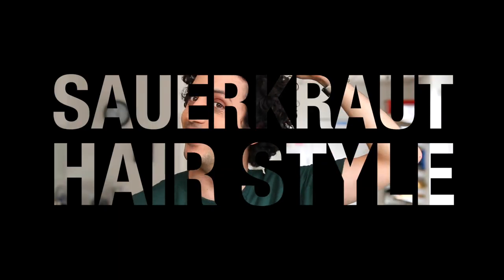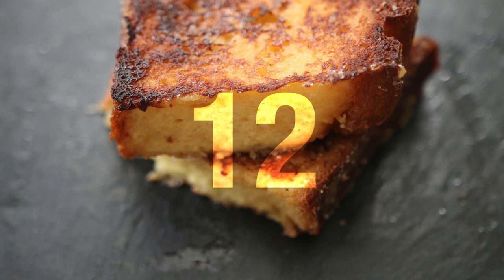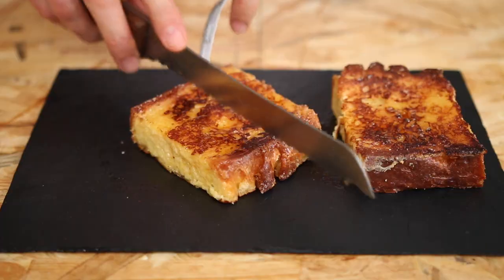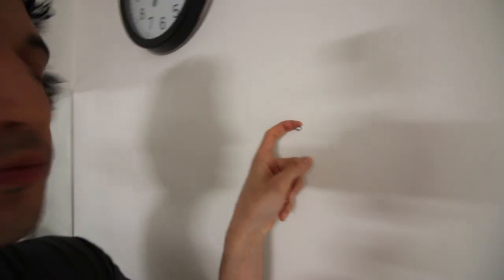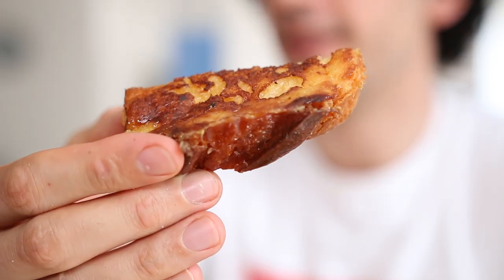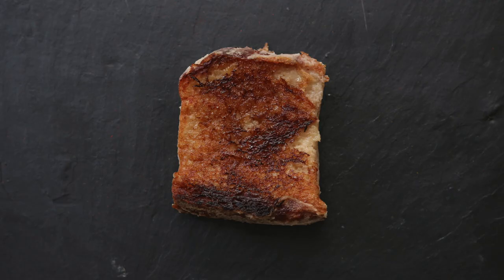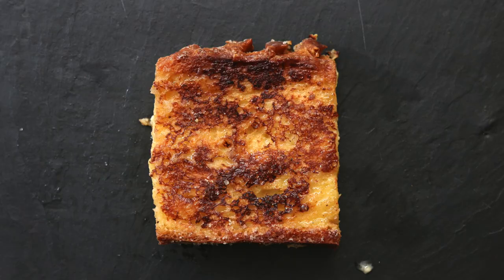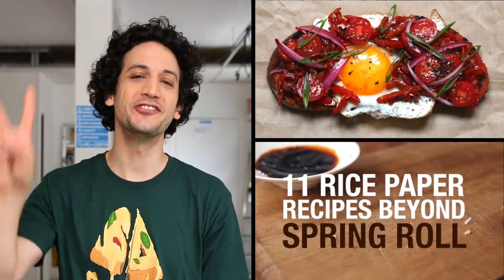How To Make French Toast 3 Ways : Classic, Vegan and Guilty...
How to make Easy yet Perfect French Toast 3 ways. Authentic recipe, Vegan Recipe and a Super Rich French Toast recipe.

Delicious Classic french toast base recipe is always the same :
- 2 eggs
- 1 cup whole milk
- 4 TBSP sugar
- pinch salt
- pinch cinnamon
- drop vanilla extract.

I use that recipe all the time. That sweet piece of bread is comfort food for sure.

Alex